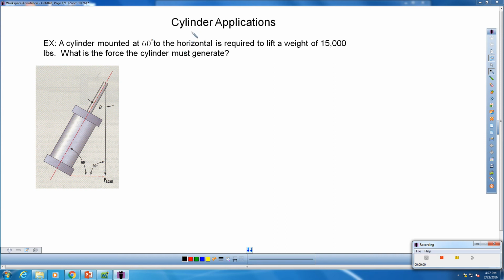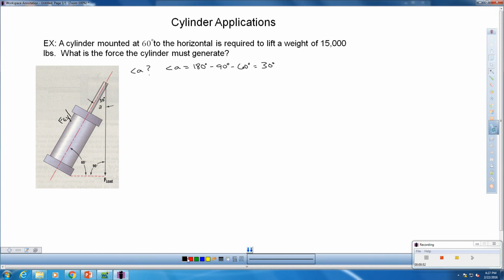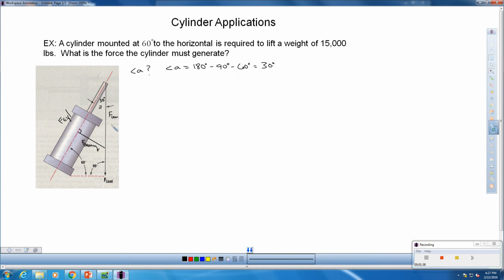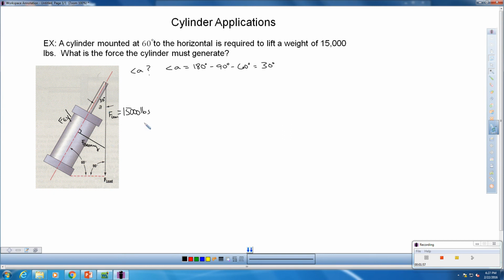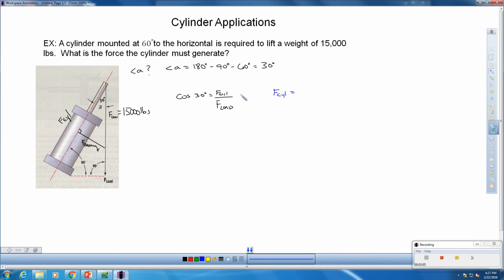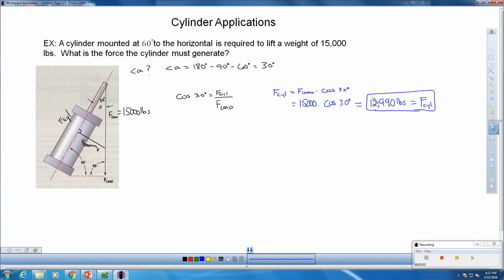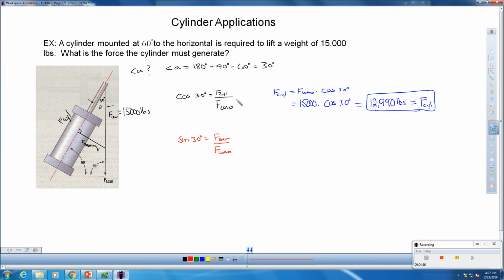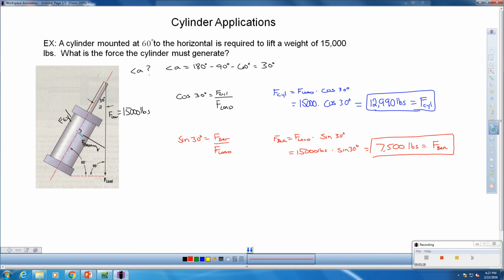Cylinder Applications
How to calculate the cylinder and bearing force given a load force using trigonometry